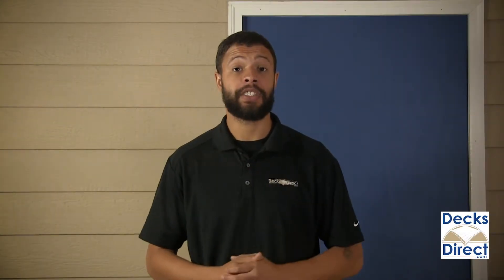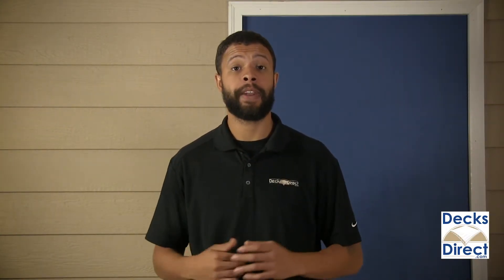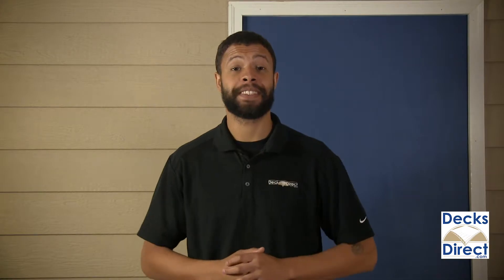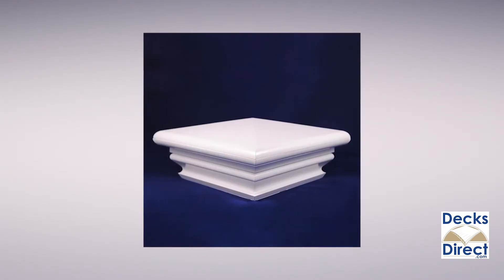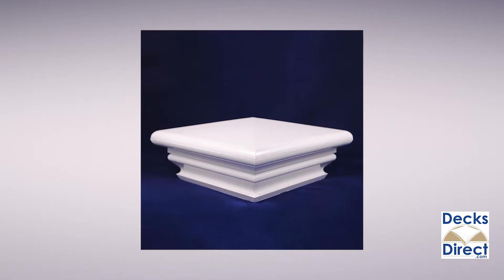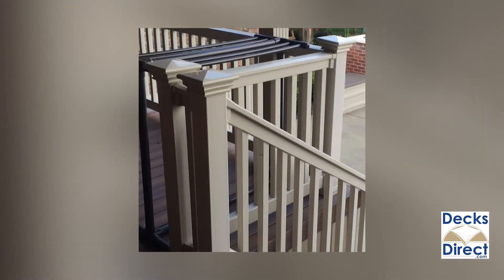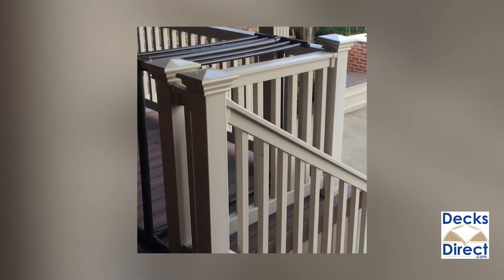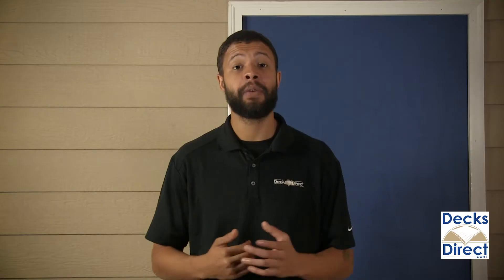Federation Post Cap by Durables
Federation Post Caps from Durables contribute a sophisticated silhouette to your deck or fence posts. The caps are available in White, Tan and Khaki, and are effortless to install. Made of rugged vinyl, these caps are made to fit Durables post sleeves.

Unsure about your size? Post caps are meant to fit over the post, so it is important to measure your posts carefully to ensure a proper fit.